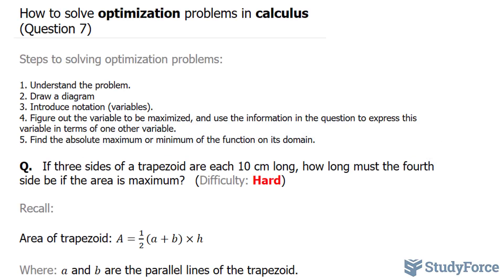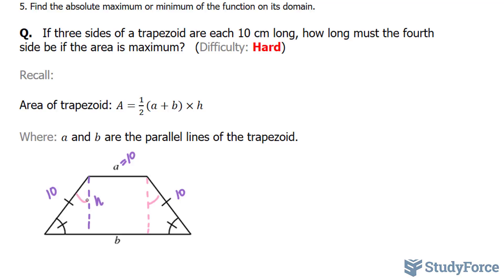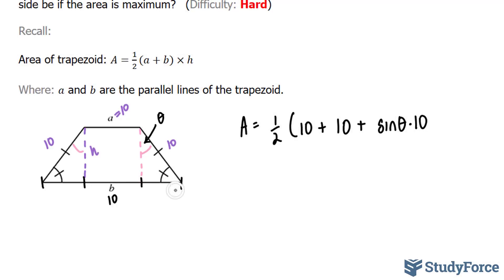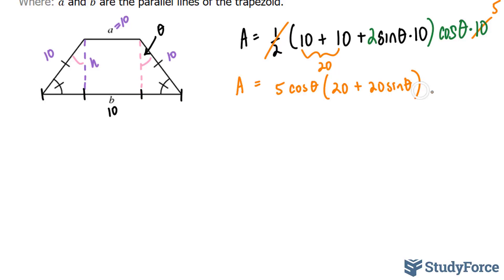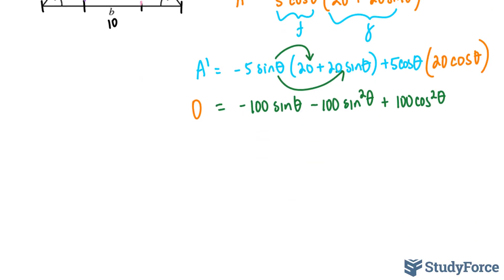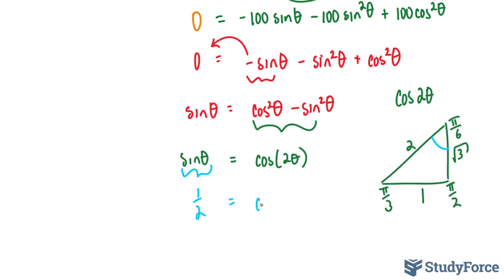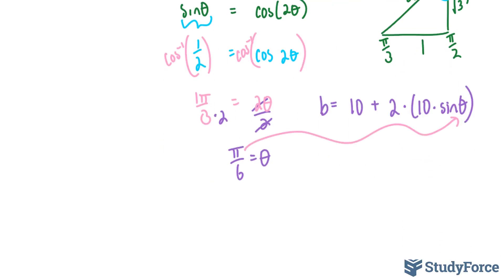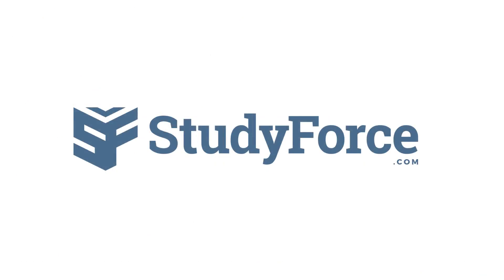Maximizing Area of Trapezoid | Calculus Optimization Problem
Q.   If three sides of a trapezoid are each 10 cm long, how long must the fourth side be if the area is maximum?   (Difficulty: Hard)

Recall:

Area of trapezoid: A=1/2(a+b)×h

Where: a and b are the parallel lines of the trapezoid.